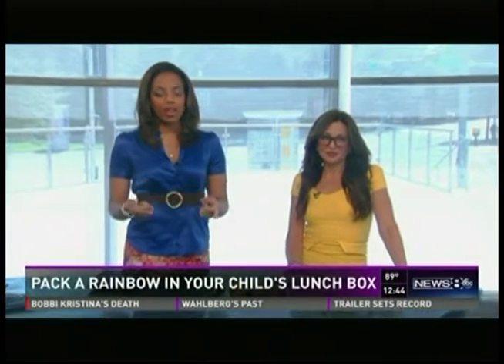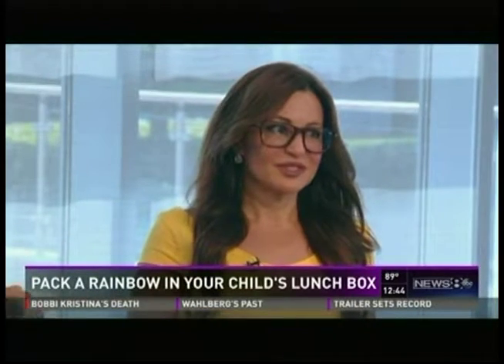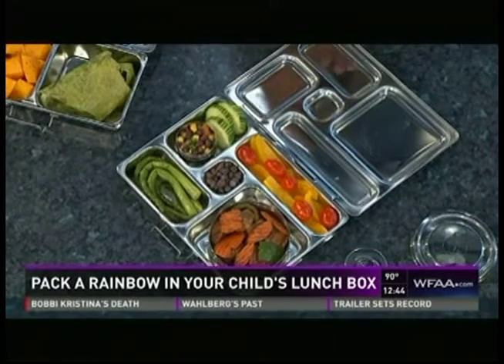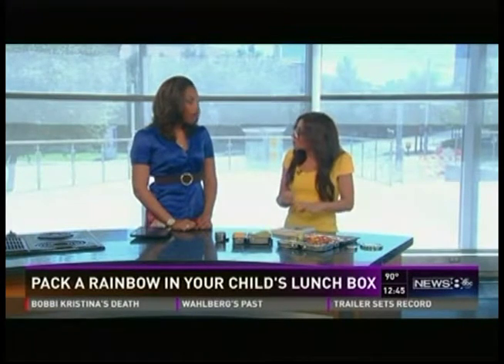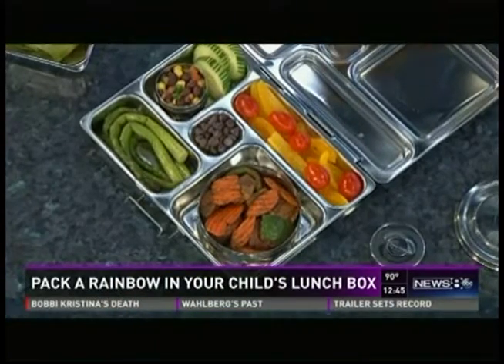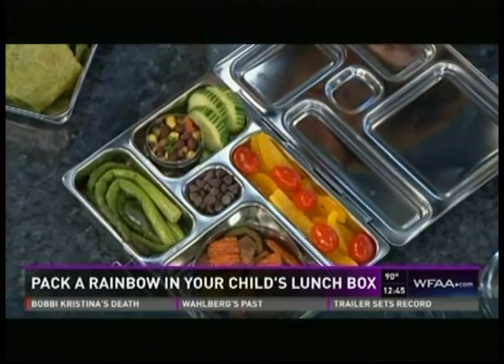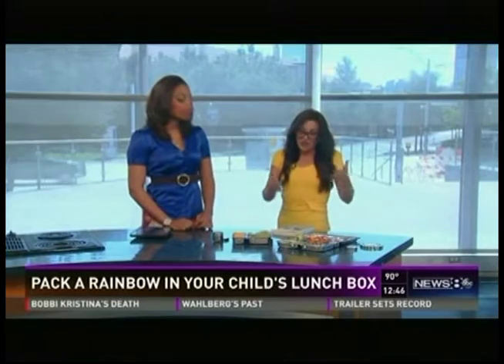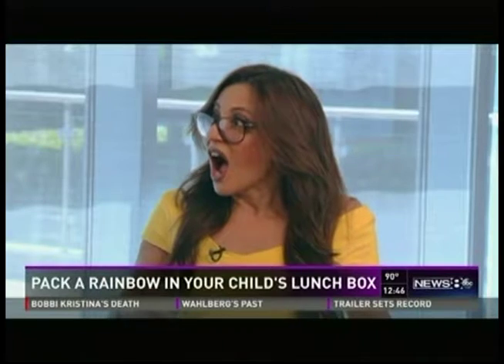Shortcuts to packing healthy school lunches.